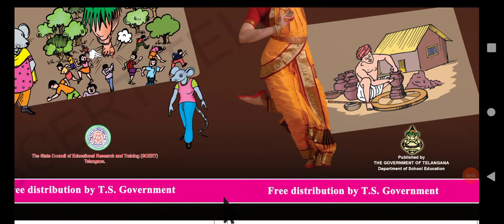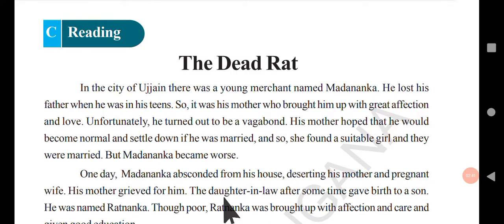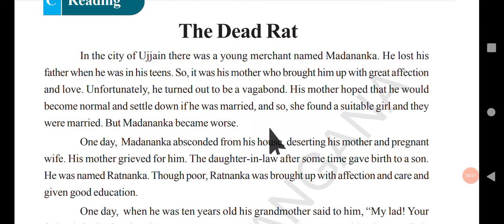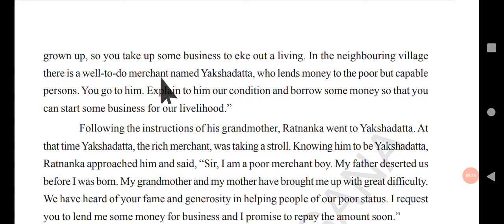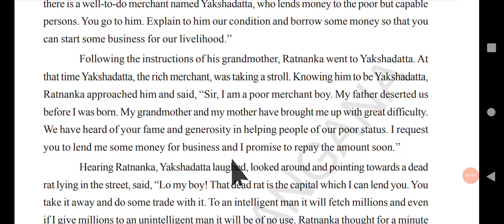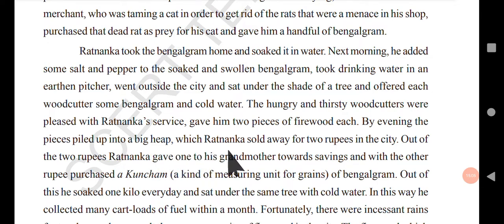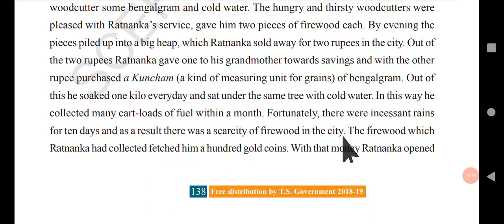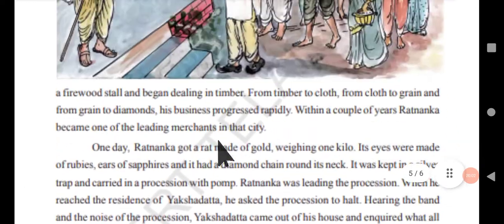The Dead Rat || 8th class || Unit- 8 || Reading-C